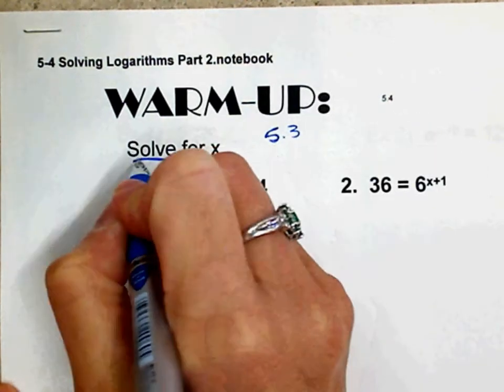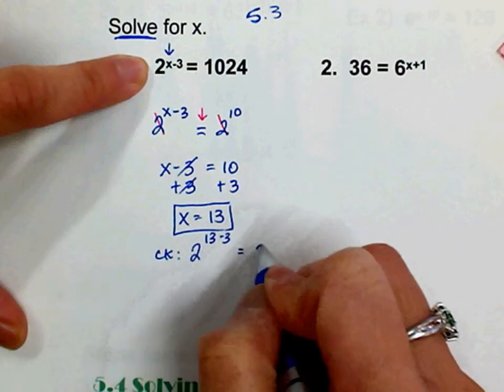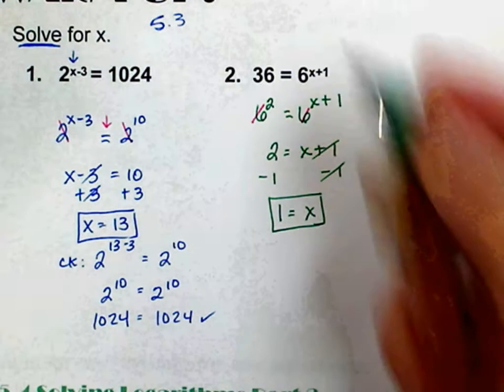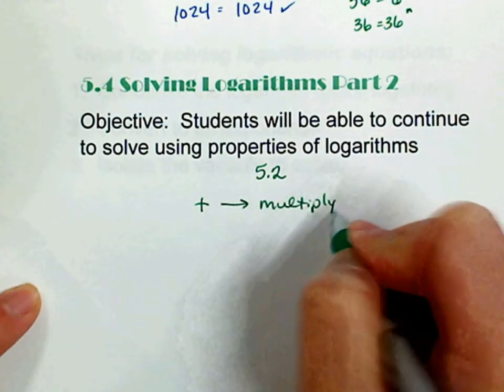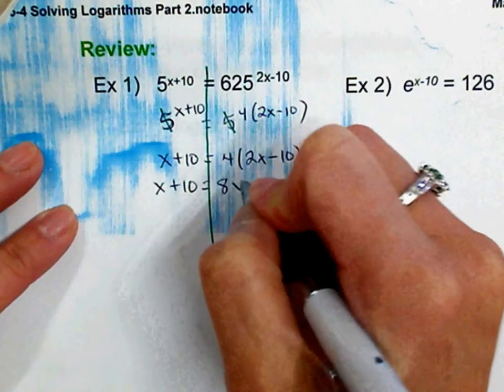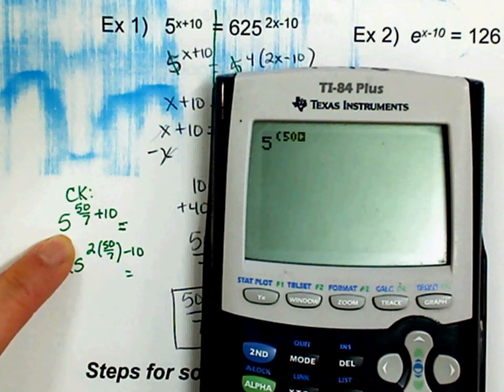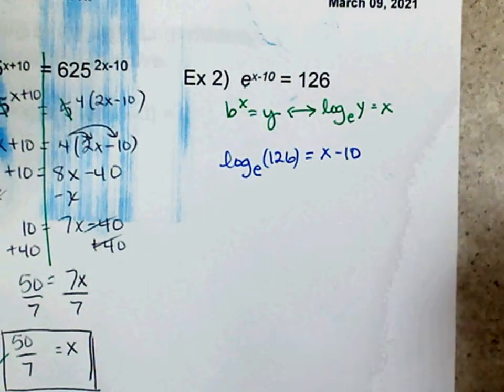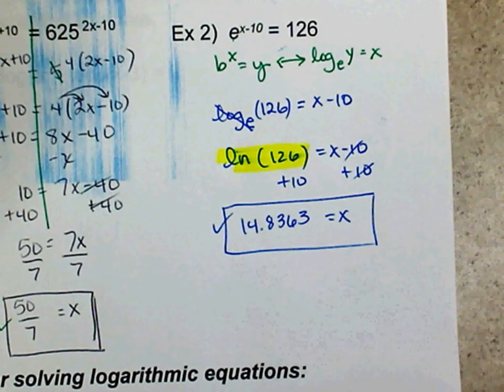5 4 Solve Logs Part A